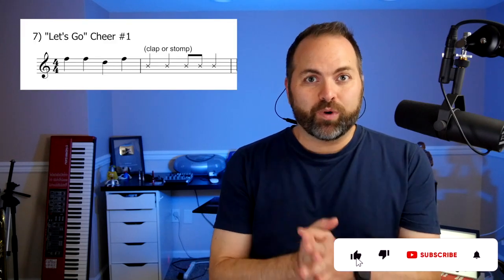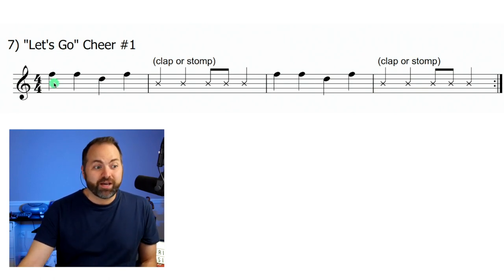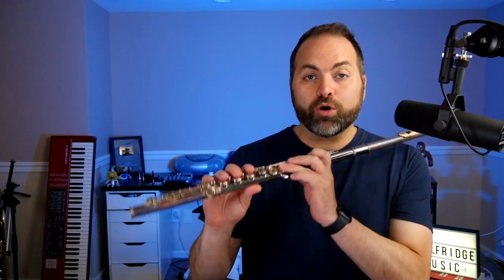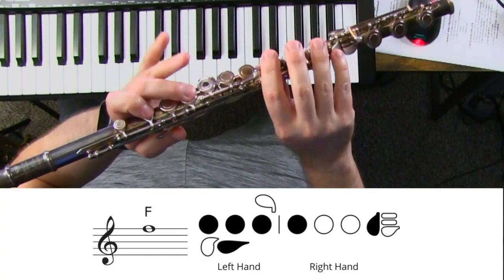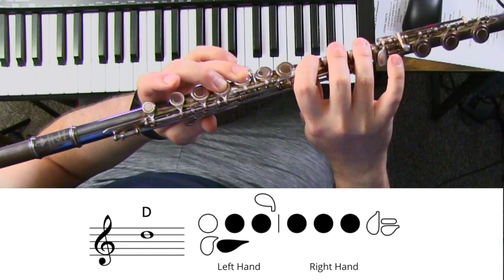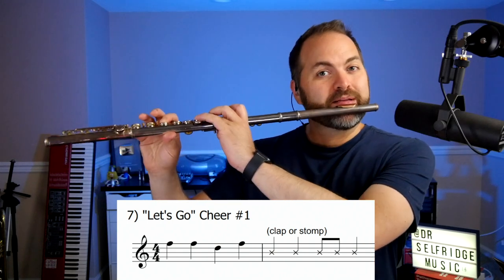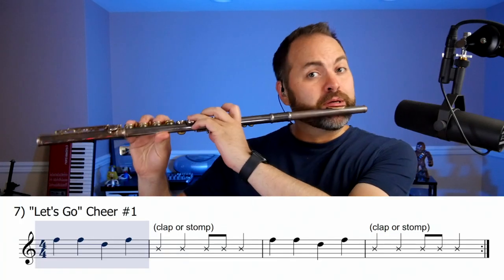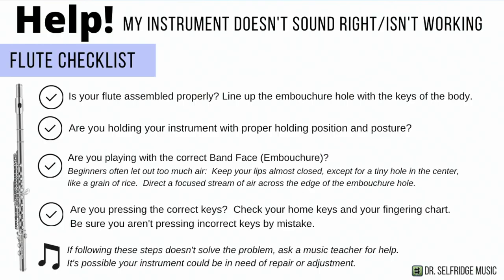Easy 2-note Flute Song! LET'S GO CHEER #1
0:00 - Full Song
0:20 - Introduction
0:38 - The first phrase
1:40 - Home Keys
2:13 - How to Play F
2:45 - How to Play D
3:08 - Practice Phrase 1
4:02 - Full Song Play-Along
4:34 - Wrap-Up

This super-easy song is based on a chant you might hear the crowd cheering at a sports event.  You only need TWO notes to play this song!   For this song, we only need TWO notes: F and D.

Your support helps make these educational videos free for all to learn from.  I appreciate you so much!

Kara Cuadra
Carl McCurry
Jennifer Ferguson
S. Biswas
Angela Christoforou
Charles Posner
Jacque Jean Cully
Andrew Chmielewski
eli vargason
Joelee mills
hvarhol .
Kurt Grieb